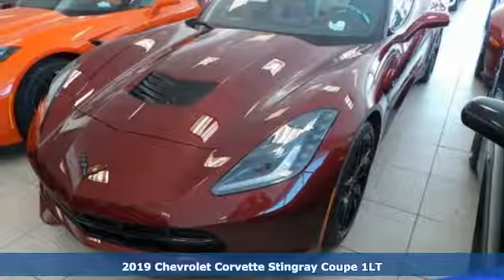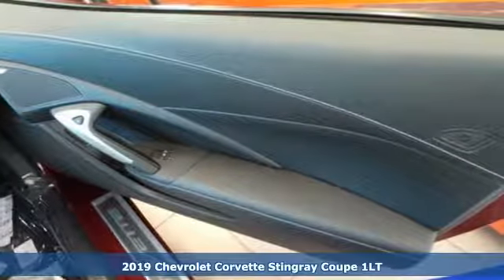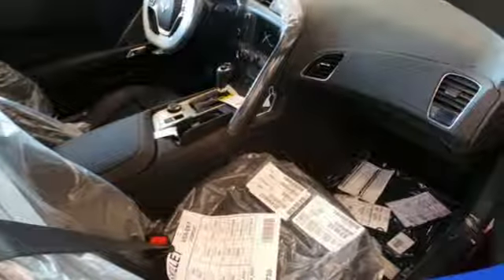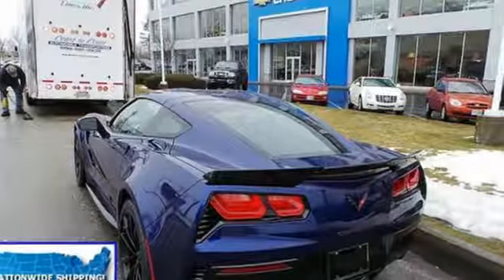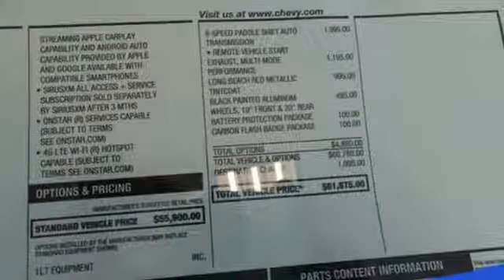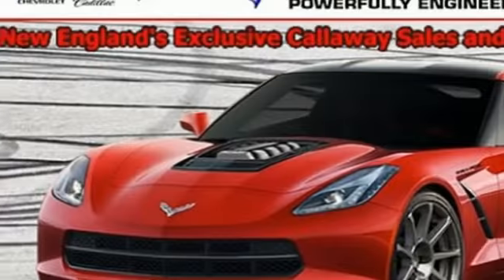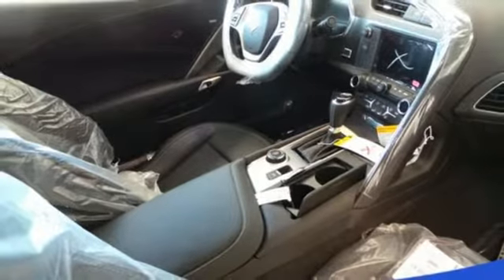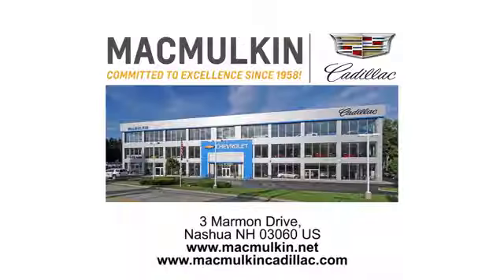2019 Chevrolet Corvette Nashua, NH #10207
Year: 2019
Make: Chevrolet
Model: Corvette
Trim: 1LT
Engine: 8 Cyl. 6.2L
Transmission: Automatic
Color: Long Beach Red Metallic Tintcoat
Interior: Jet Black
Stock #: 10207
VIN: 1G1YB2D74K5114730

Address:
3 Marmon Drive